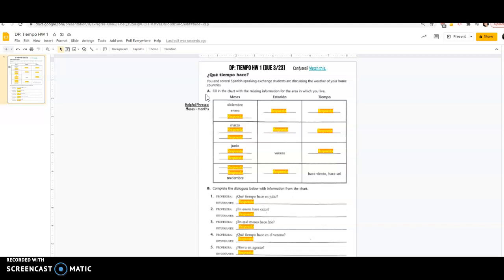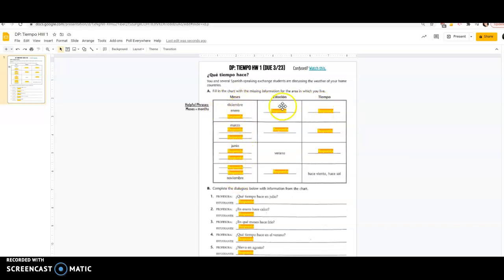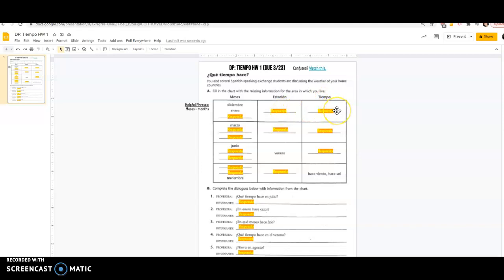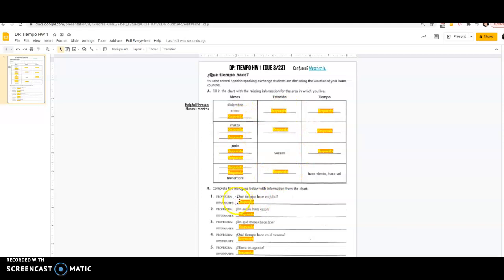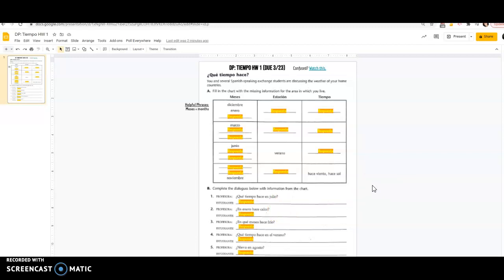How to: DP: Tiempo HW 1